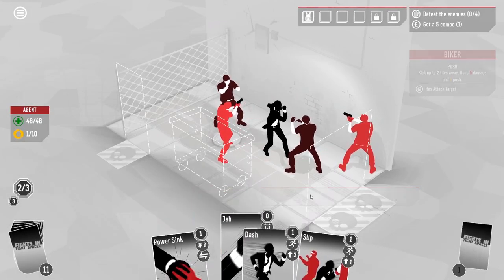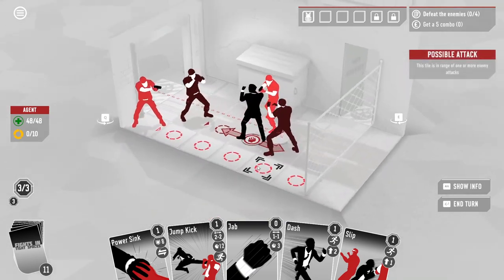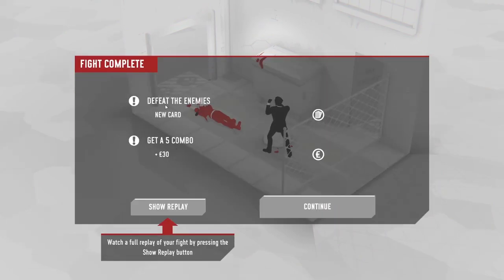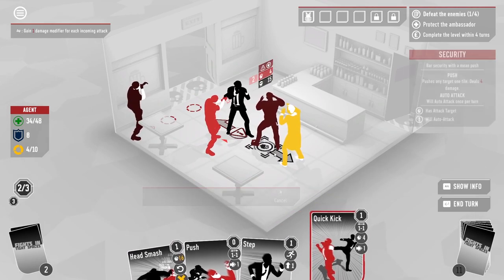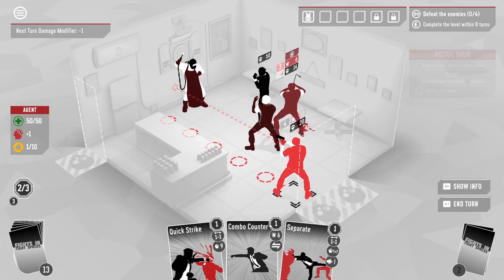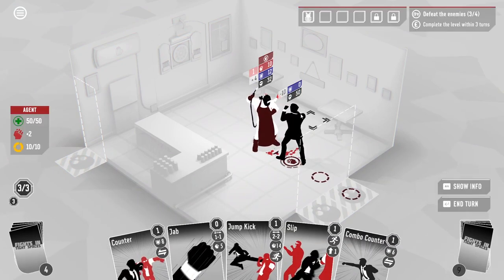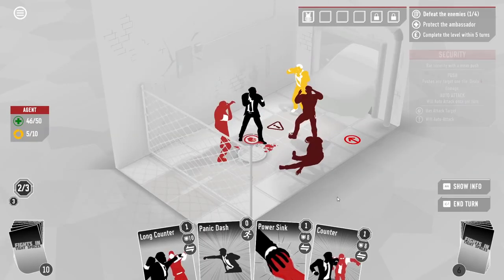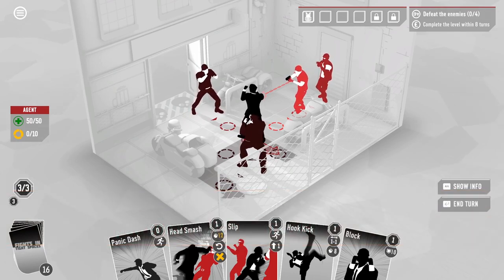FIGHTS IN TIGHT SPACES gameplay: Playing the Counter Striker Deck! (PC Early Access)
Full early access gameplay of Fights in Tight Spaces! We test out the Counter Striker deck in this tactical deckbuilding card game.

More of the best indie games from Randomise User! In this let's play Fights in Tight Spaces gameplay review of the first early access release on Steam, we play the first mission of the game, also available in the free Prologue demo.

To spice it up, we use the unlockable Counter Striker deck, only available in the full game, which focuses on shielding and retaliation attacks rather than direct tonking.

In this Fights in Tight Spaces gameplay video we beat several fights in the first mission to show off the game and deck, with the full mission playthrough concluding on Patreon.

Official gameplay description: "A stylish blend of deck-building, turn-based tactics, and thrilling animated fight sequences in classic action-movie settings. Learn to balance your hand, momentum, and positioning to overcome the odds to defeat your adversaries. Build your deck, control the space and live to fight another day."

Developed by: Ground Shatter
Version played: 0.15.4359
Fights in Tight Spaces release date: 24 February 2021 (early access)